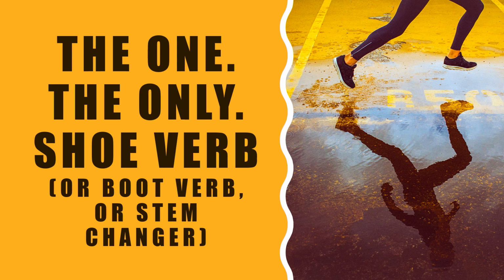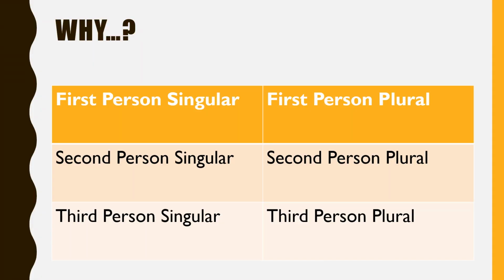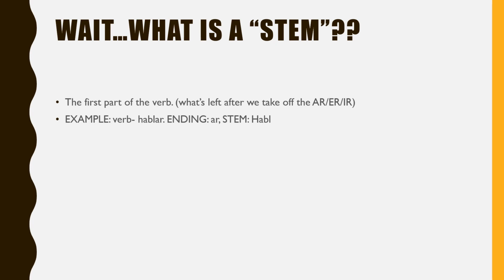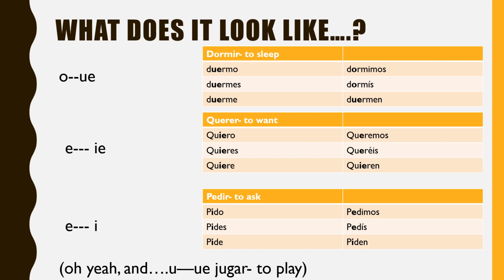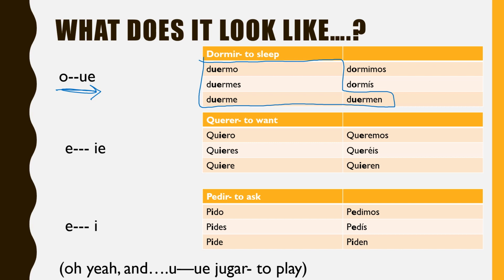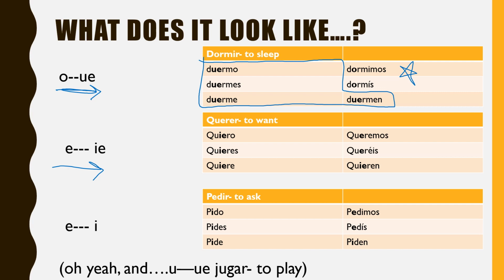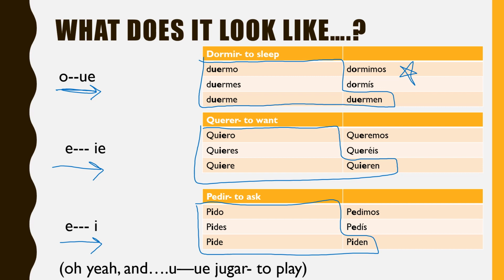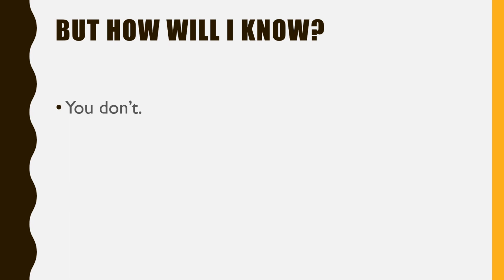Shoe verbs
Cómo hacer los "shoe verbs"